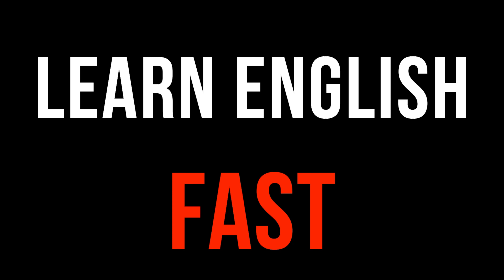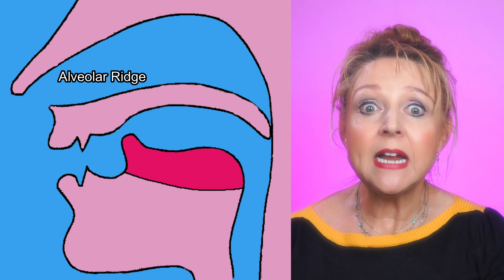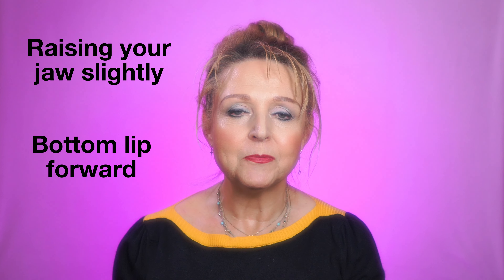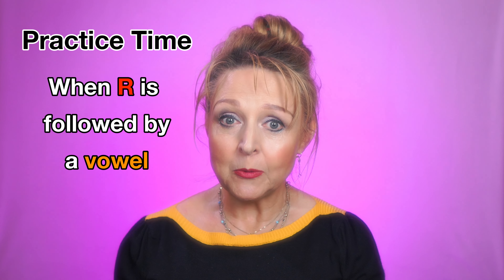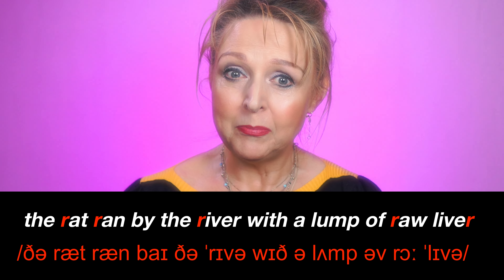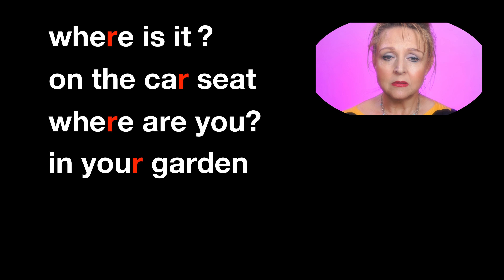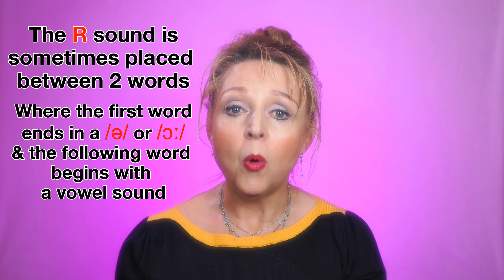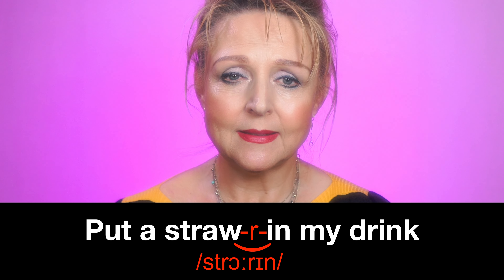How to Pronounce 'R' in British English | Consonant Pronunciation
✅✅✅ *Liz shows how to Pronounce R in British English. She explains how to make the Sound, when R is Silent and when R is used in Connected Speech - both Linking R and Intrusive R., as well as Practice Words & Sentences .* British English

00:00 Why R is important
00:49 R - The RULES
01:14 R - How to make the sound
02:40 R - Common Error
03.13 R - Practice
03:58 R - Tongue Twister
04:20 R- Linking R
06:01 R - Intrusive R

WHAT ARE YOUR QUALIFICATIONS? - I am a Cambridge CELTA and the more advanced DELTA qualified English Teacher. I also trained in Speech & Drama at RADA (Royal Academy of Dramatic Arts) and LAMDA (London Academy of Music & Dramatic Arts).

I am also a featured author on Macmillan Dictionary's One Stop English's

HOW WOULD YOU DESCRIBE YOURSELF IN 5 WORDS? - ‘Outwardly innocent, but inwardly knowing’.

WHERE IS THE MOST INTERESTING PLACE YOU'VE TAUGHT? - That would be a one-to-one in a young Italian man’s flat in southern Italy. When he invited me to teach him at his home, I stupidly thought that Mamma would be there cooking the lunch, but no, it was a bachelor pad and no sign of Mamma! I eventually left having learned more about Italian customs than he had learned English!

BEST TEACHING MOMENT? - One of my greatest achievement was when a couple of very naughty teenage Belgian students were sent here to England to learn English. They had been expelled from several schools in their own country and this was their last chance to prove themselves. After a few months of playing around in different levels, and coming close to being expelled again, they eventually ended up in my FCE class. Now they had two chances – respect their teacher and learn something or go back to Belgium. Well, they did go back to Belgium but not before they had passed their FCE! They became my two favourite students of all time. I love a challenge!

HOW MANY STUDENTS HAVE YOU TAUGHT? Over 10 thousand

WHAT'S YOUR MOST EMBARRASSING TEACHER MOMENT? - It happened during a DELTA observed lesson. One of my students happened to suffer from Tourette’s syndrome. Of course, I had no reason to worry, I had mentioned the fact in my lesson plan, and anyway, this student had never caused a problem before. However, today was different. Very different. Upon eliciting the required information from him – not wanting to leave him out – instead of answering the question in his usual fashion, he suddenly exhumed a torrent of swear words from somewhere deep within himself. After this cathartic experience he looked very pleased with himself but, unfortunately, this was not really the answer I was looking for. Everything went quiet, I looked over at the examiner who looked rather shocked. It certainly wasn’t your run-of-the-mill DELTA exam! BUT I passed!